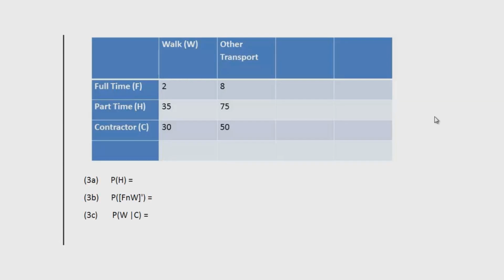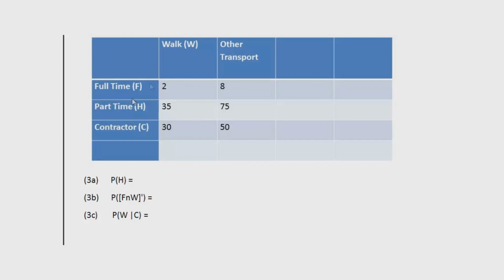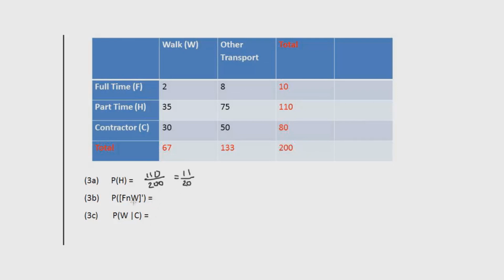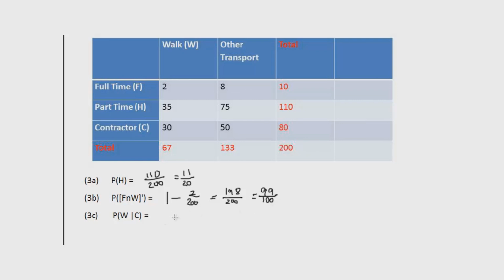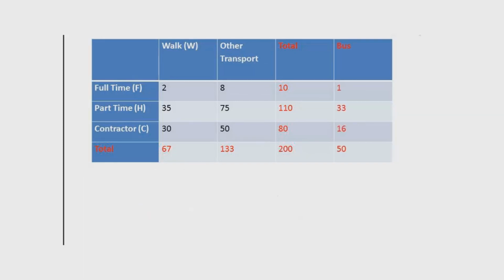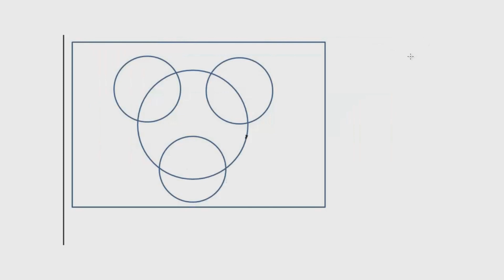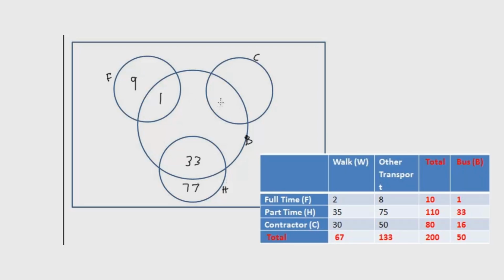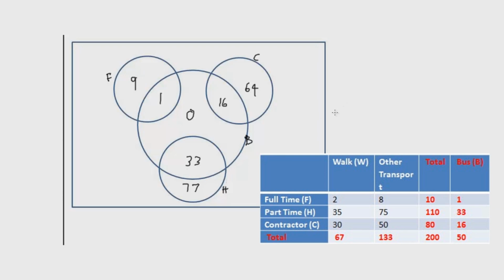Edexcel S1 May 2013 Q3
These are my own answers for Question 3 of the Edexcel S1 Maths exam on May 17th. Please excuse the handwriting

Videos coming soon - "7 things you didnt think your Casio fx991ES Calculator could do"